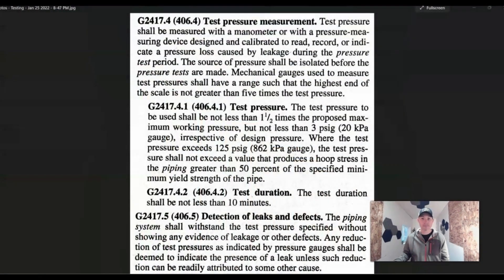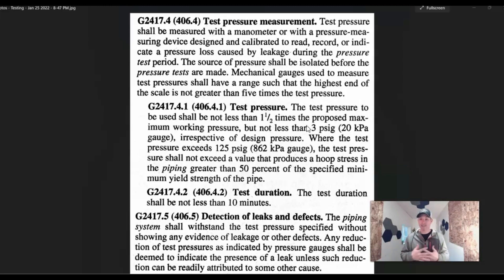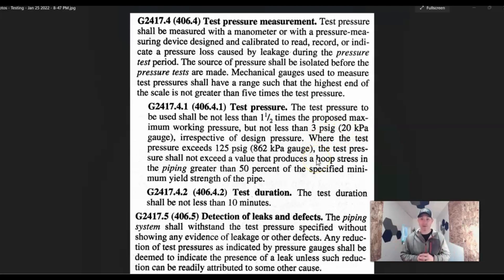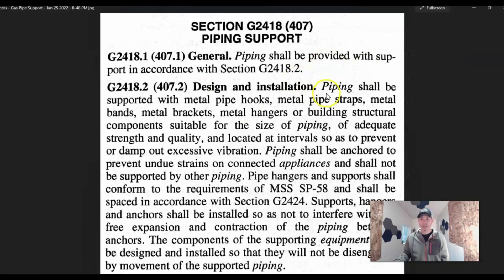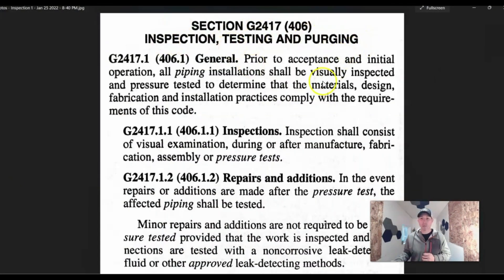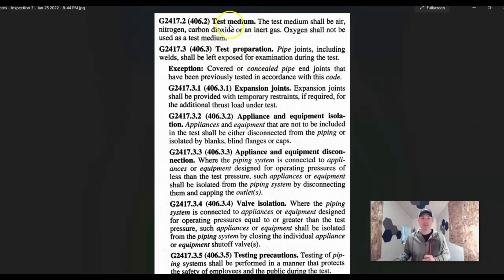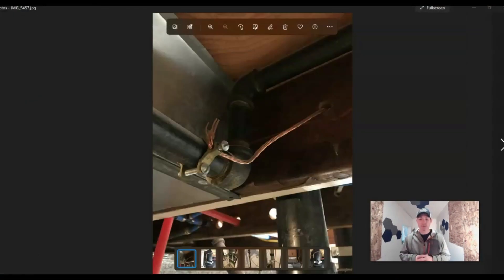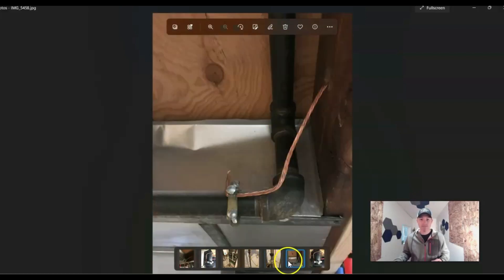GAS LINE TESTING AND INSPECTION REQUIREMENTS | DIY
Installing some new gas pipe? Get the details here on what the International Mechanical Code calls for as it relates to testing and inspection requirements for gas pipe. Its always easier if you know before you start!!

Stay classy!